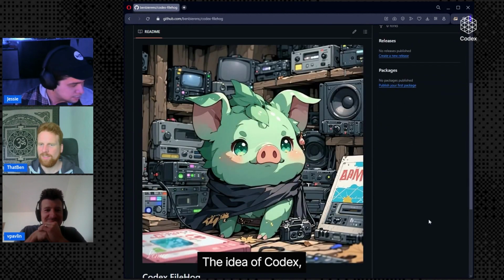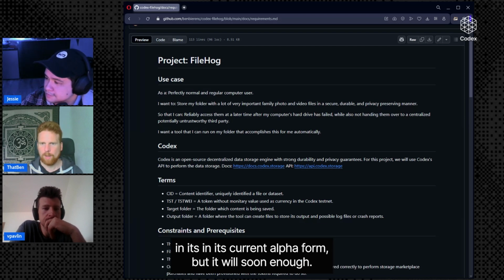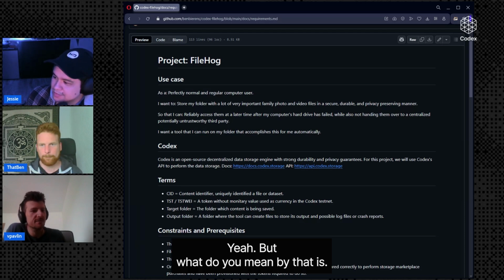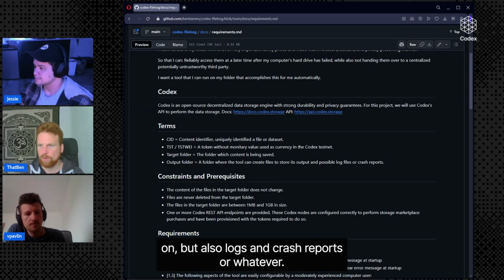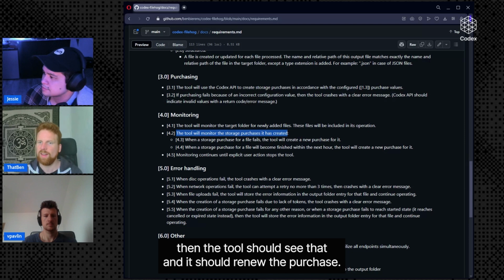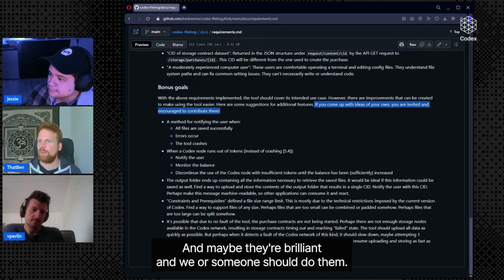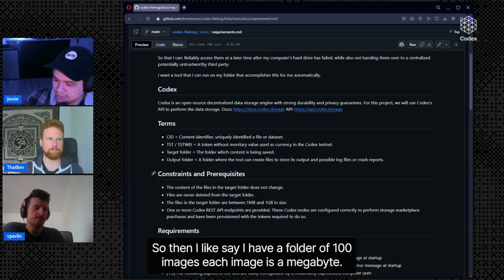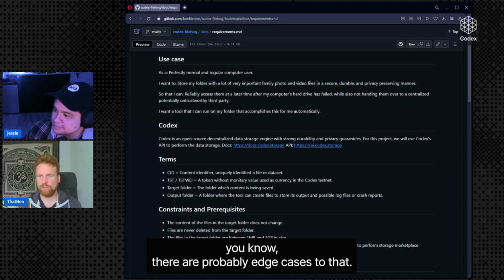Introducing FileHog: Automated backups on the Codex Network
This video introduces FileHog, a proposed backup utility that automates secure, encrypted file storage using Codex's decentralised storage network.

We cover:

How FileHog monitors folders and uploads files automatically

Designing a “set-it-and-forget-it” experience for everyday users

Using Codex's native encryption to ensure data privacy by default

Storing retrieval metadata (CIDs, timestamps, purchase IDs) for durability

Managing storage contract lifecycles: purchases, renewals, and expiration

Handling different folder structures: flat files, subfolder tarballs, hybrid options

Supporting headless and cross-platform environments (Linux, macOS, Windows)

Dealing with edge cases: file size constraints, retries, and multi-node load balancing

Whether you're a Web3 builder, open-source contributor, or decentralised storage enthusiast, this walkthrough offers a clear look at how FileHog aims to make sovereign backups simple, and how you can get involved in shaping its future.